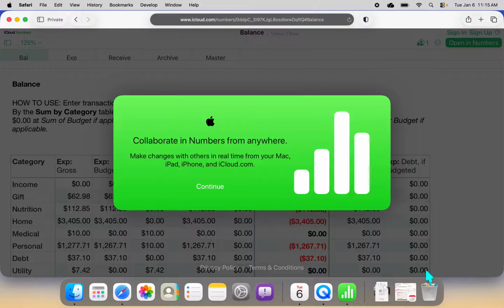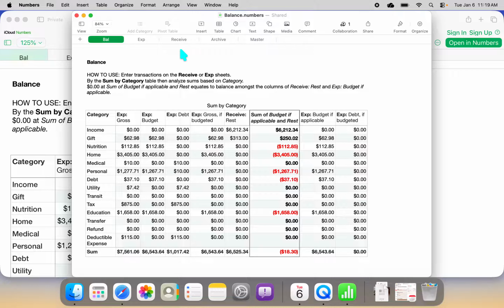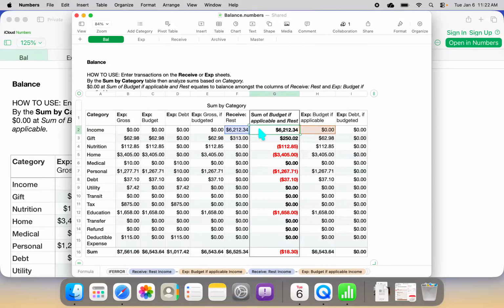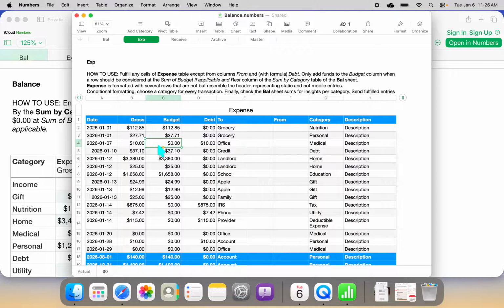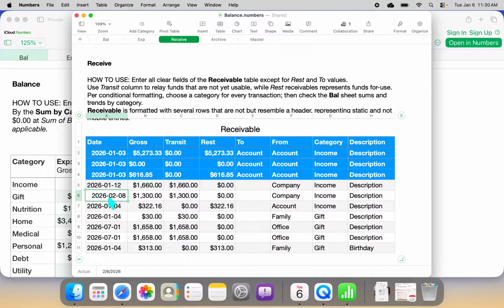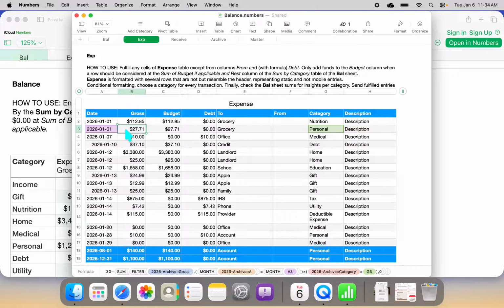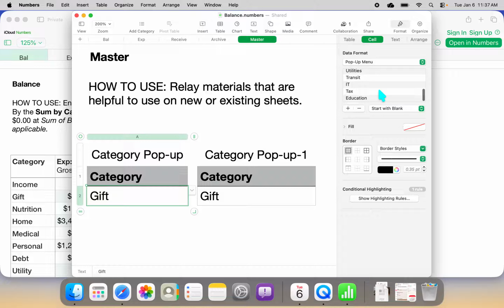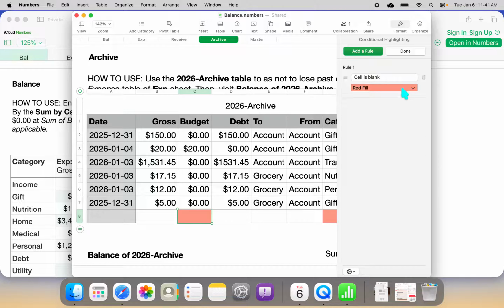Apple Numbers Budgeting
By practicing with the channel, you release the channel from liability of claims associated with the content. Modify as needed, and thanks for your for presence.
In this review you learn about:
✓ How to download a shared Numbers file from iCloud
✓ Separate Expense and Receivable sheets
✓ Purpose of balance sheet
✓ SUMIFS
✓ Formatting your workbook
✓ FILTER & MONTH
✓ Analyzing spending trends via a visual aid
✓ Pop-Up Menu
✓ Importance of considering a master sheet
✓ Conditional formatting